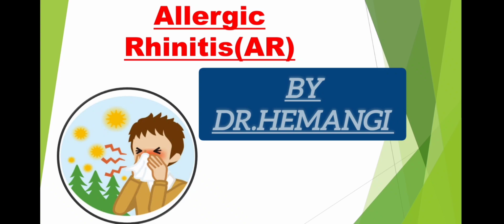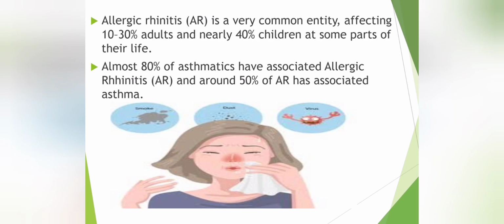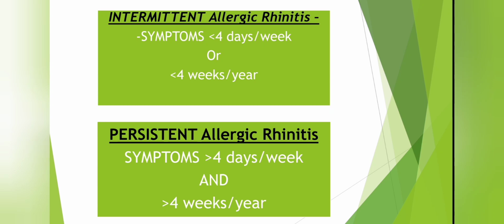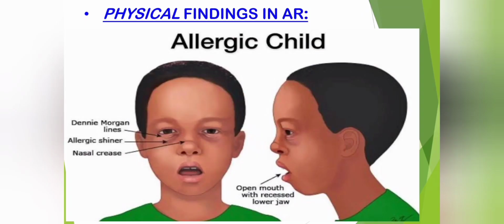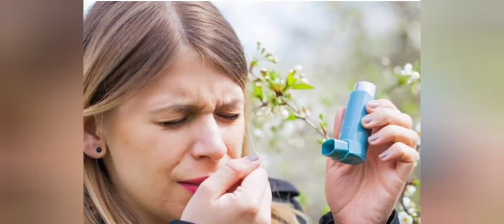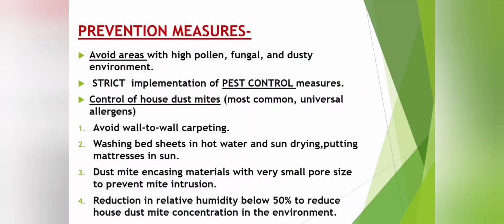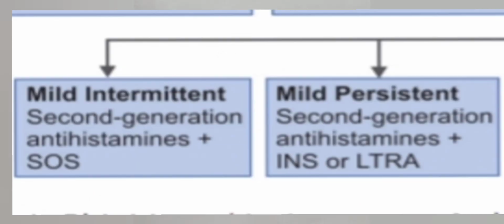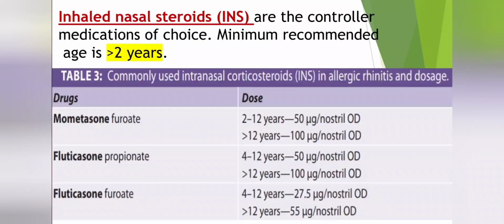Allergic Rhinitis|Runny nose/sneezy all the day|By Dr.Hemangi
Allergy common cold allergic rhinitis sneezing headache Runny nose allergic baby